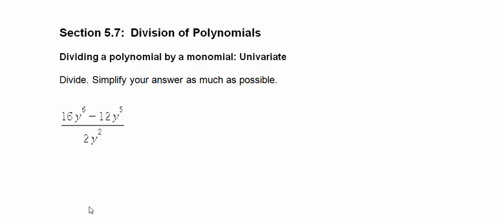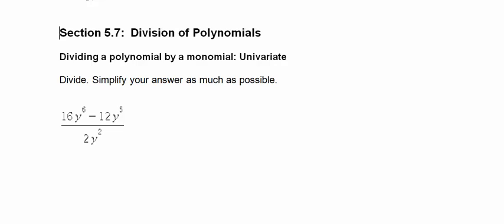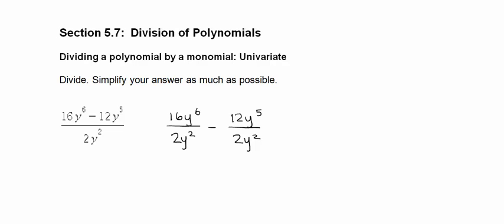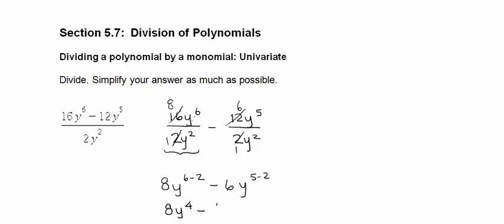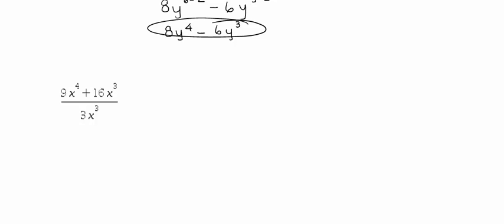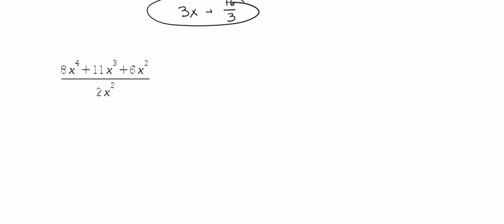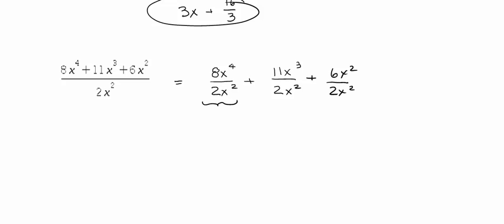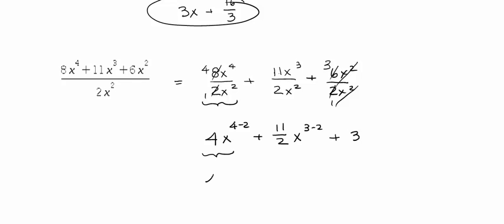Dividing a polynomial by a monomial (univariate)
MAT 0028 ALEKS Module 5: Dividing a polynomial by a monomial (univariate)